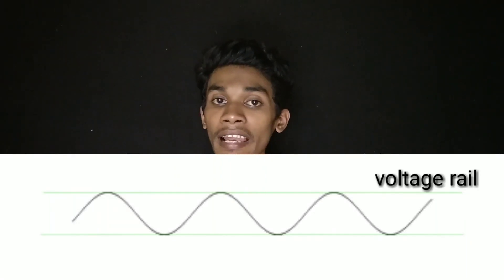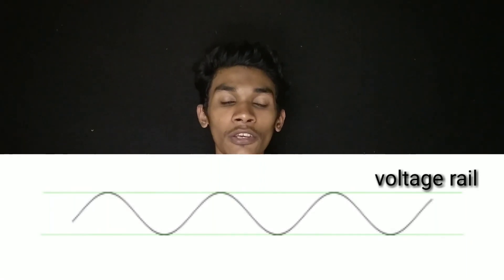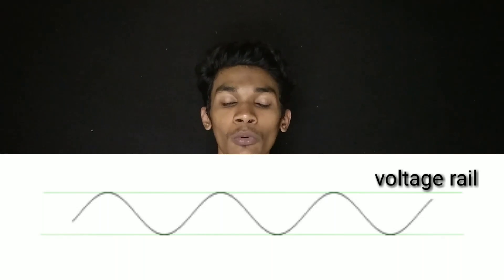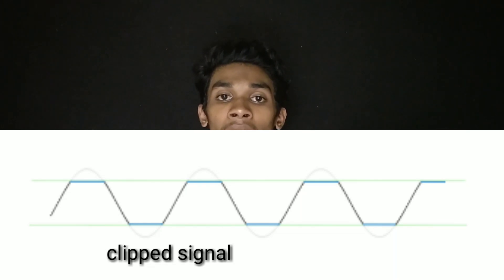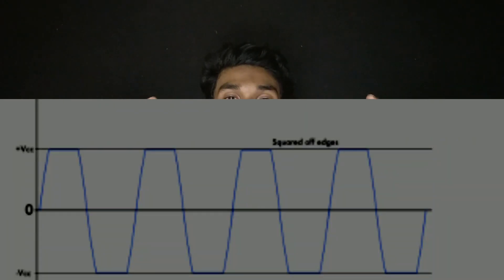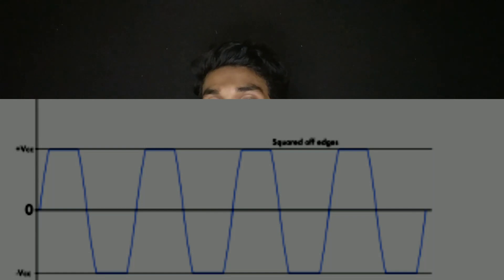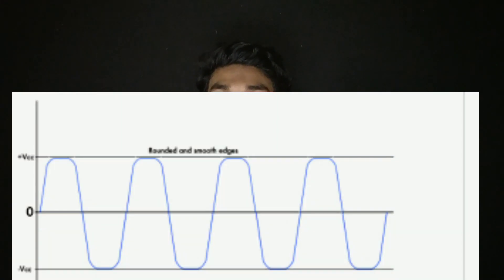എന്താണ് clipping|Amplifier clipping explained|What really happen to audio when clipped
Amplifierലും മറ്റും കാണുന്ന clippingന്റെ  പിന്നിൽ നടക്കുന്നത് എന്താണ്